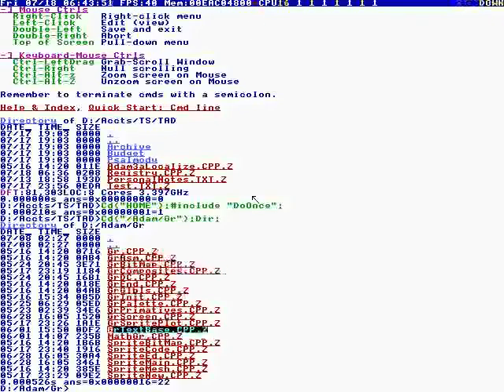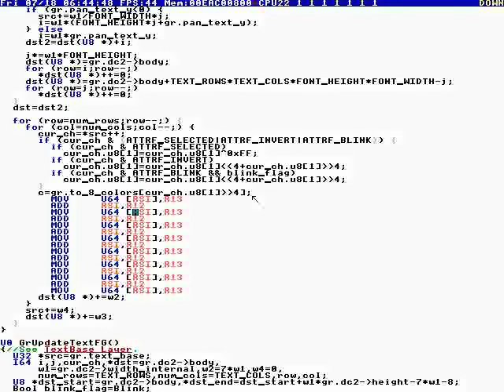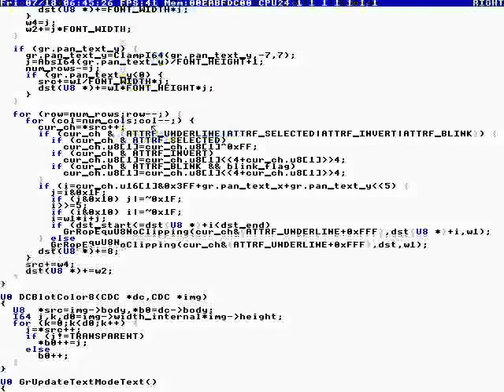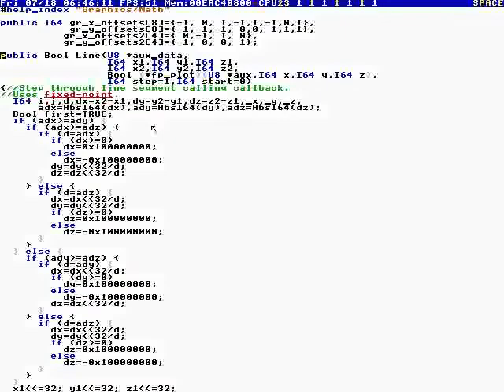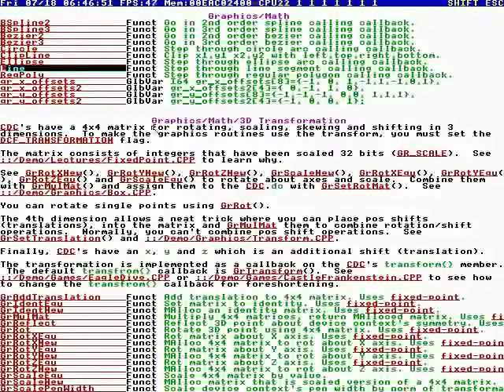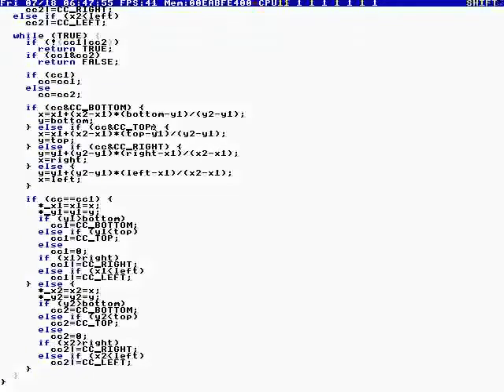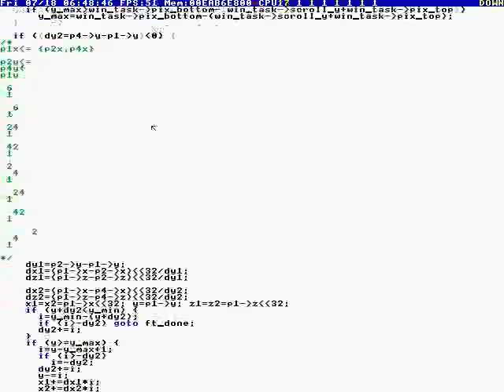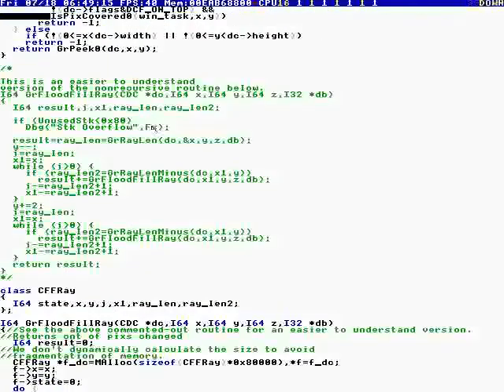116 - Terry Talks About His Graphics Library (TempleOS) [2014]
Full File Name: 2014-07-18T00:07:00+00:00 - TempleOS - Graphics for Larry Page 1 (mln00HDBtNU).mp4